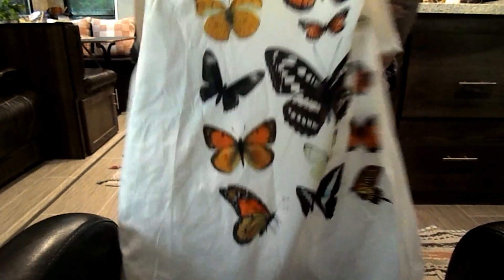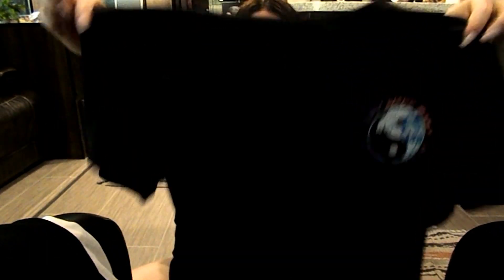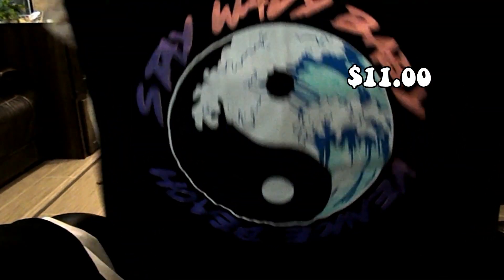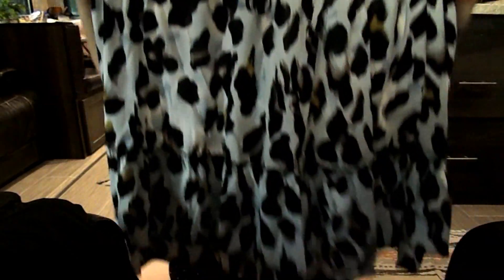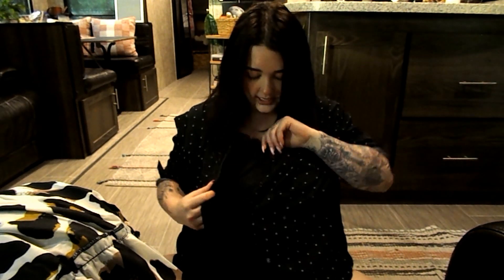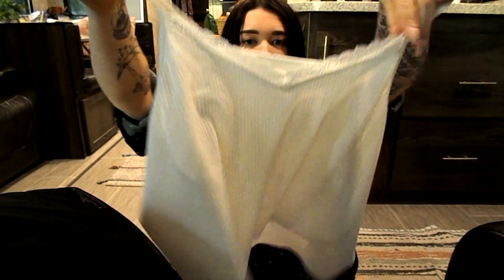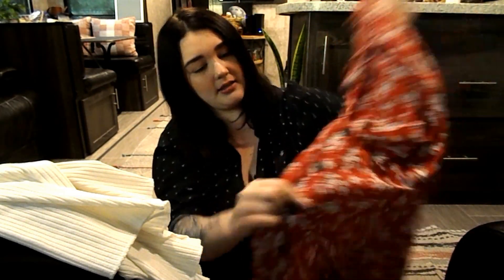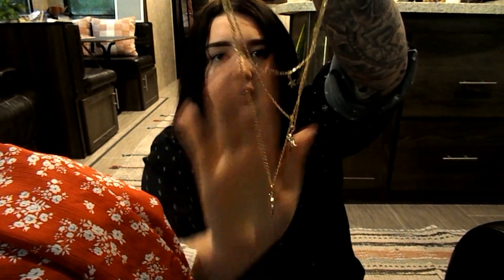SHEIN PLUS SIZE TRY ON CLOTHING HAUL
cheetah skirt : (runs big)